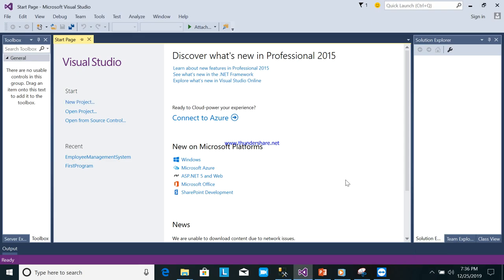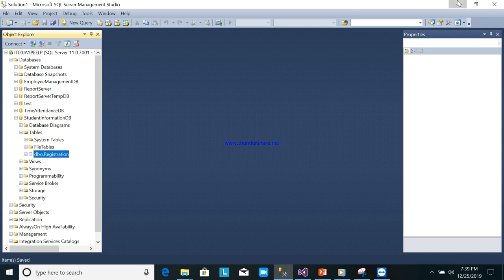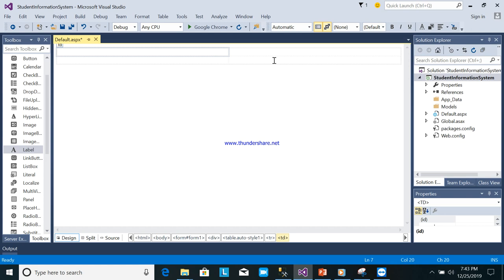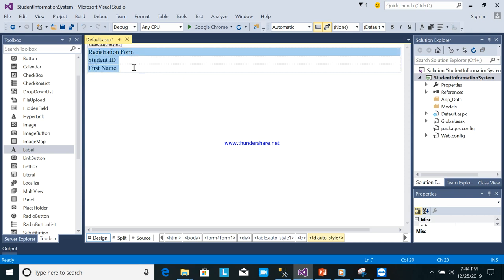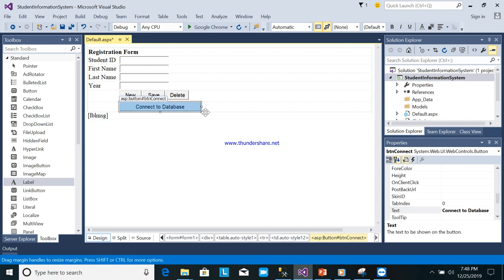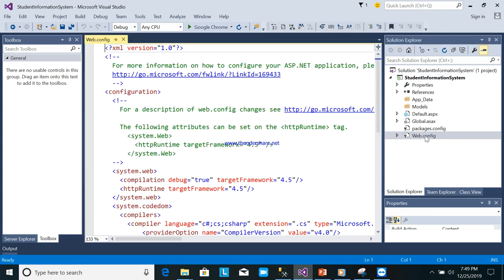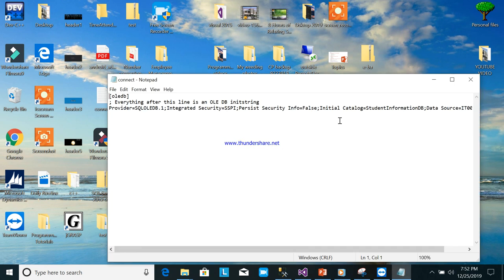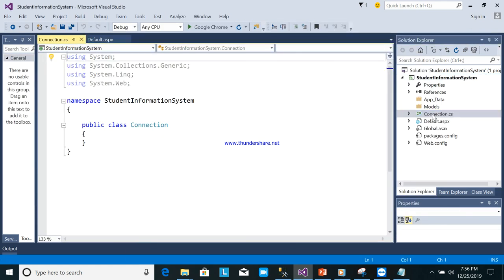ASP.NET # 1 : Connect ASP.NET to SQL Database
This video will show you how to connect asp.net web form to sql database best practice coding